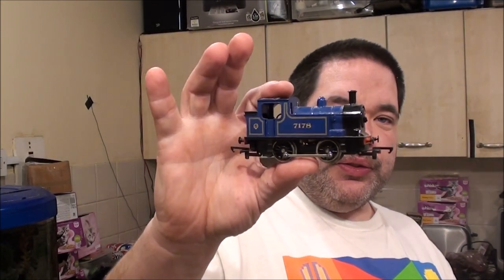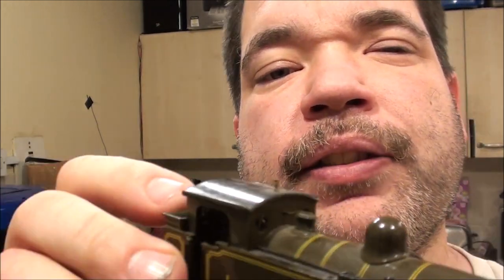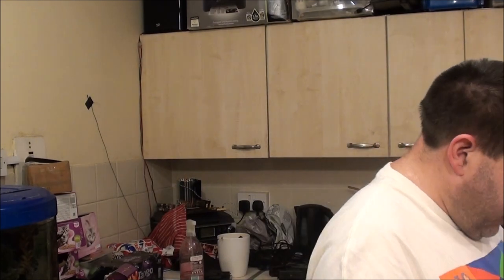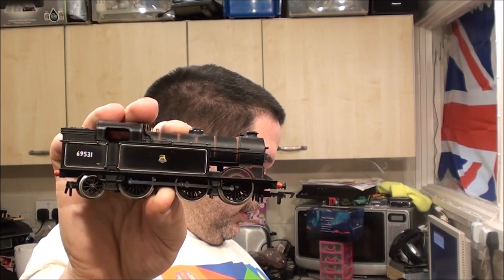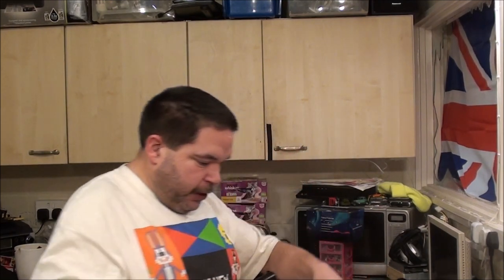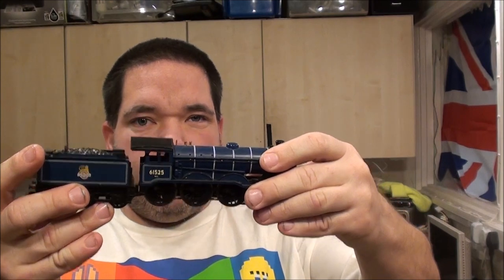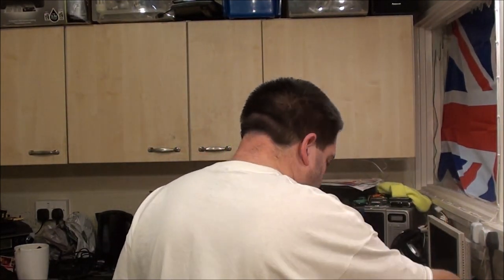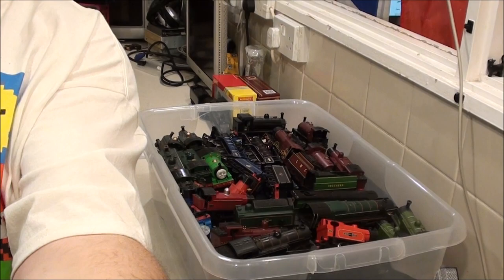Favourite 00 Gauge Locomotives Part 1: Steam.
I managed to pick out my favourite steam locomotives.